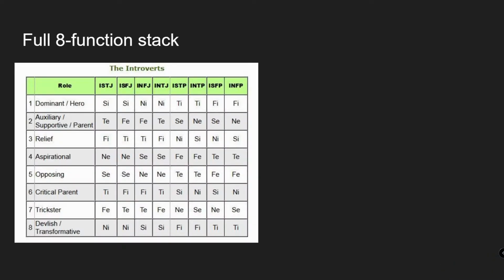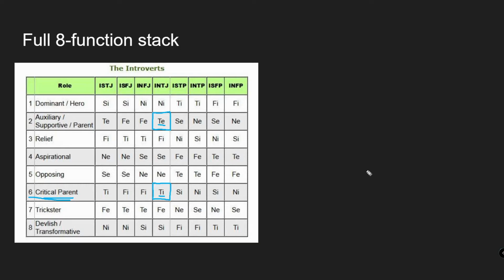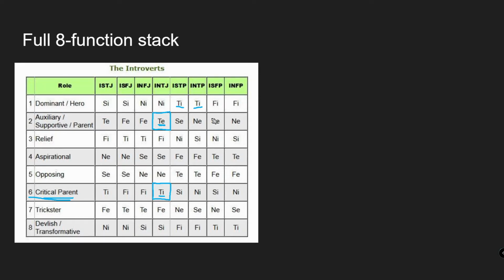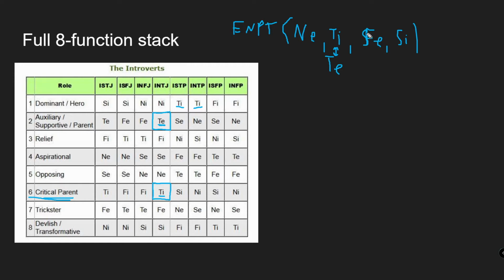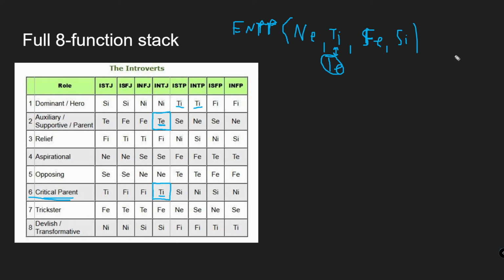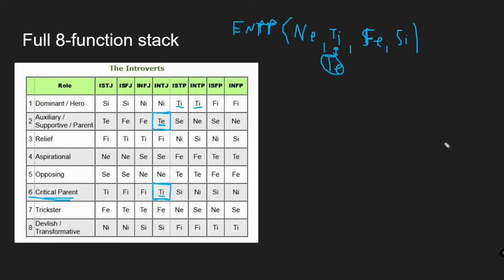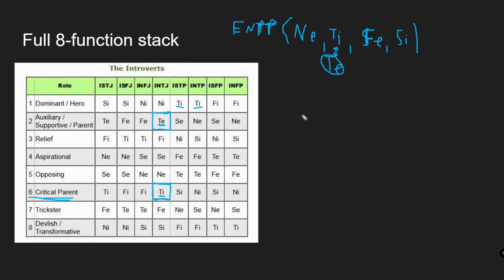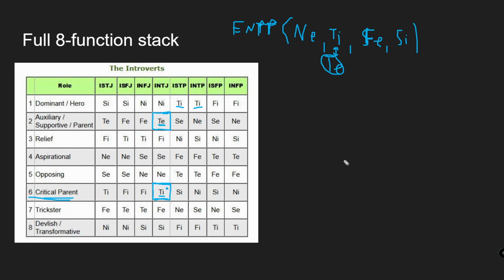MBTI | THIS FUNCTION CAUSES MANY MISTYPES | Critical Parent / Demonstrative function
All of you are cool people ^_^